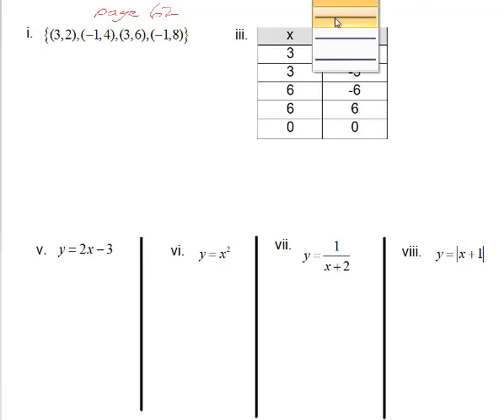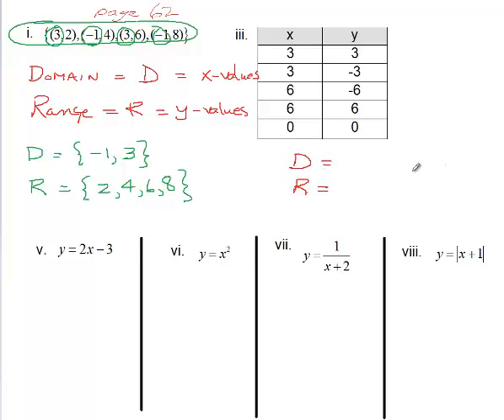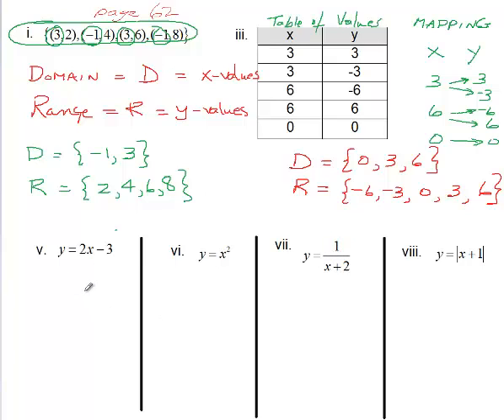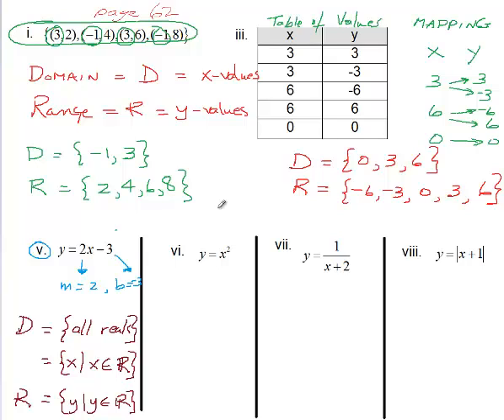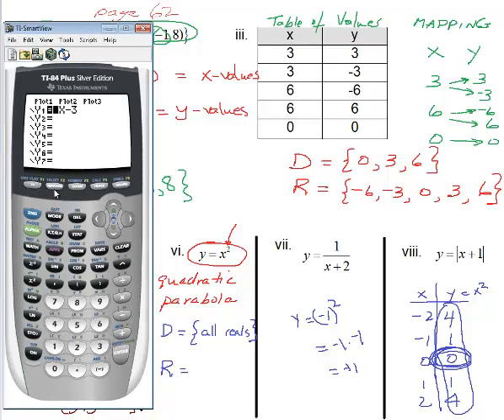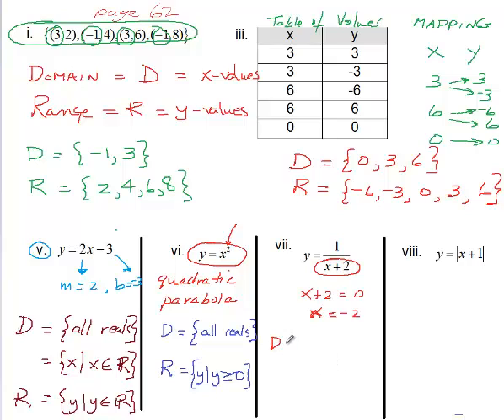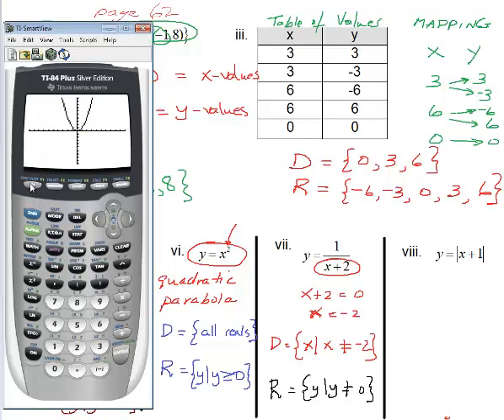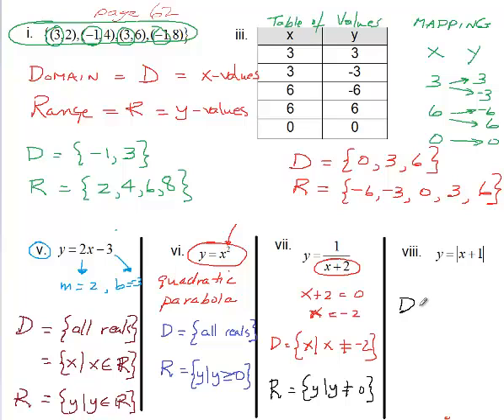ma1026 solutions book2 ch4 page63 domain range 1